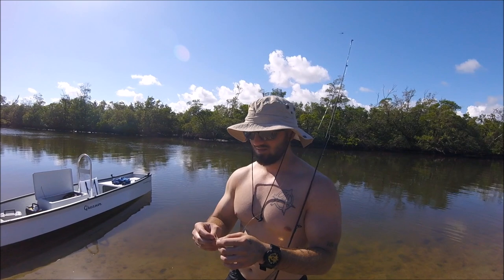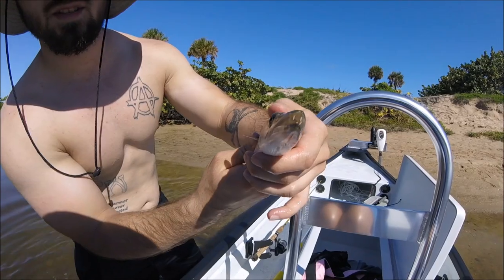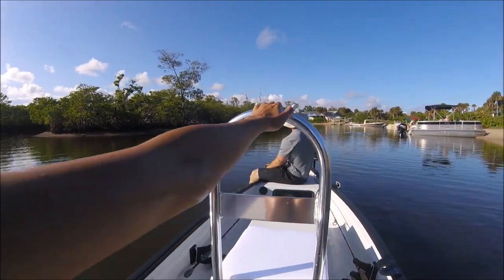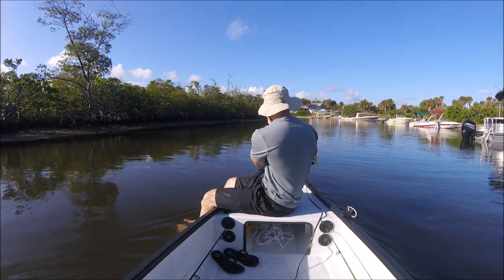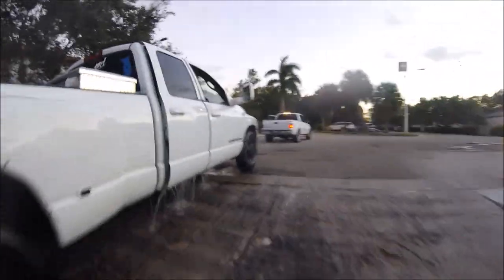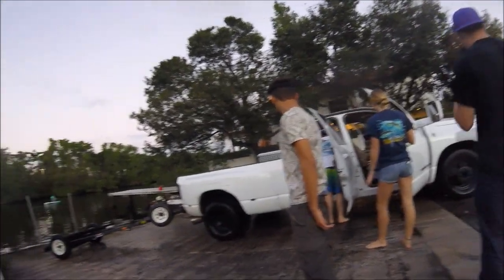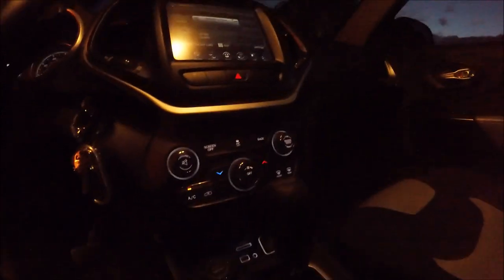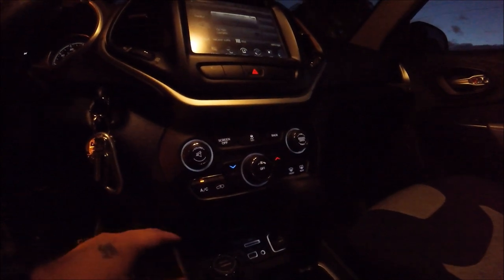Boat Ramp Fail! Launch Fail & People Fighting!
Current boat:
•2018 Mako Pro skiff 17
•2018 Mercury 60hp

Previous Boat:
Boat: 2017 Custom Gheenoe LT10
Engine: 2017 Suzuki 15hp four stroke
(With 11" pitch aftermarket prop)

Vehicle: 2015 Jeep Cherokee 4x4

Kayak: Nu Canoe Flint